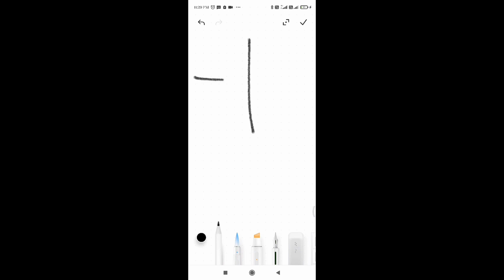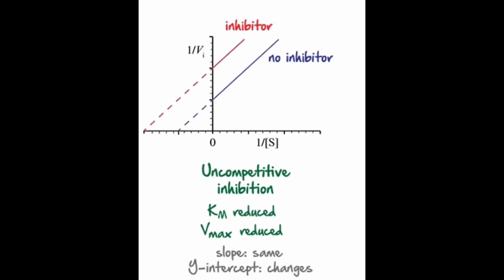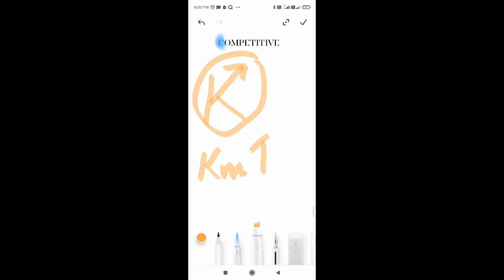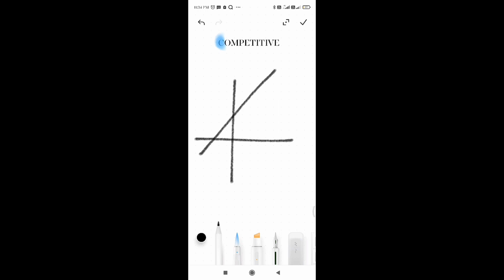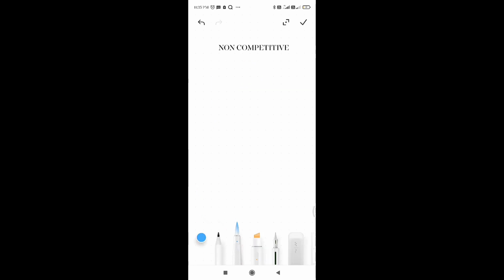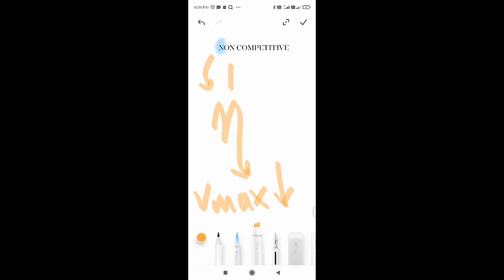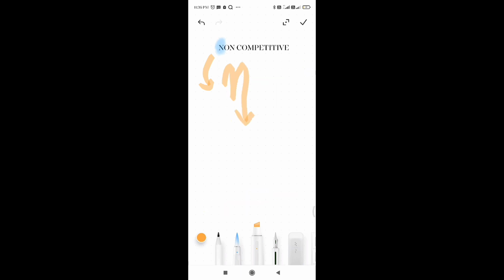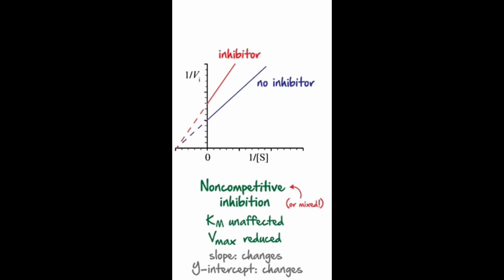MNEMONICS ENZYME INHIBITION Tricks neet neetpg neetpreparation biochemistry pharmacology 2min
tricks to solve Lineweaver burk plots for enzyme inhibition in under 2 mins!!